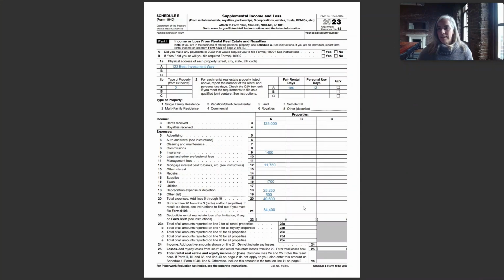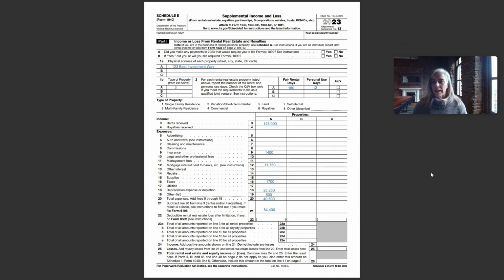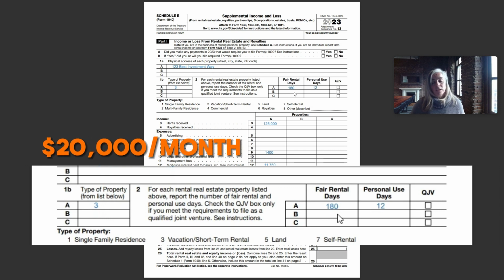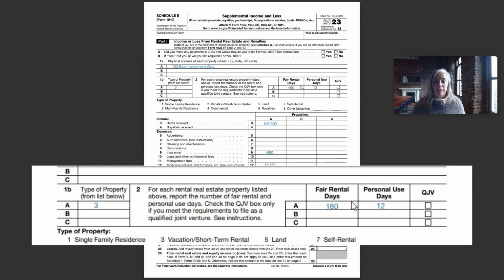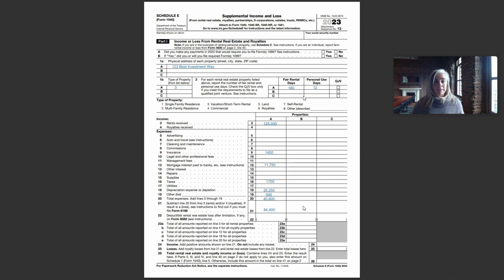How To File Your Schedule E To Save Money on Taxes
Learn how to maximize your tax savings and increase your ability to invest in real estate with our quick guide on filing Schedule E. In this video, we delve into the crucial details that can make a significant difference in your taxable income and future property purchases. From understanding what expenses you can deduct to emphasizing the importance of accurately reporting rental days, our expert tips will empower you to make informed decisions and strategically leverage your tax returns for real estate investment success.

Mortgages, homeownership and building generation wealth shouldn't be confusing.

The LTW Group exists to elevate our team members, clients, partners, and community. We genuinely care about making people successful, and this holistic approach to doing business defines our brand and company culture. Our goal is to act as a trusted advisor, providing highly personalized service and helping you through every step of the loan process — from application to closing and beyond. It’s all designed to exceed expectations, provide satisfaction and earn trust.

Since opening our doors 25 years ago, our team has helped thousands of Americans achieve their dream of homeownership. We have not only been dedicated to providing unparalleled customer service, but also to growing continuously.